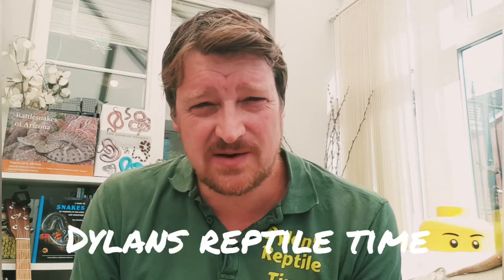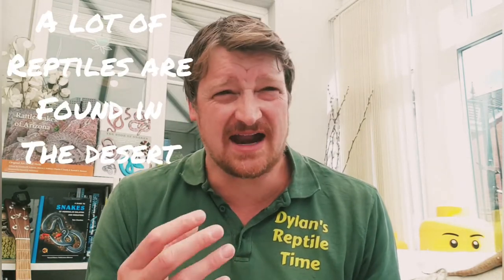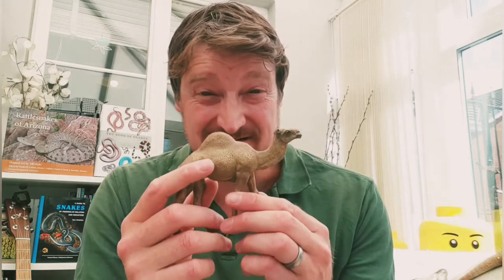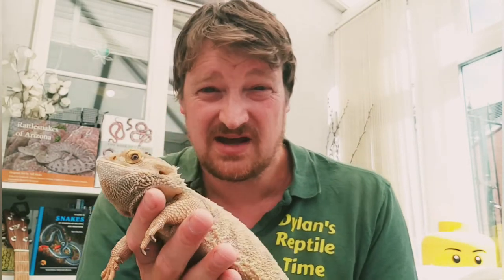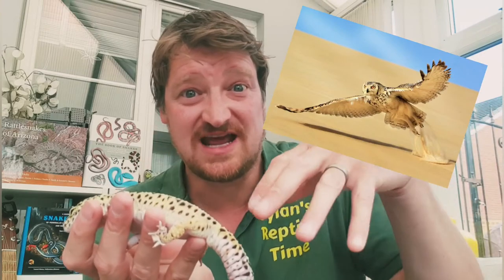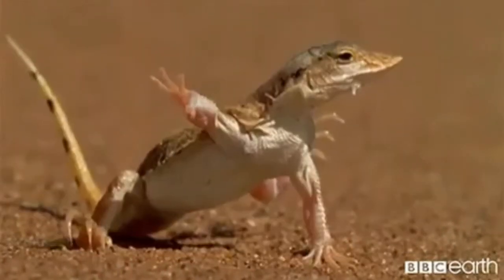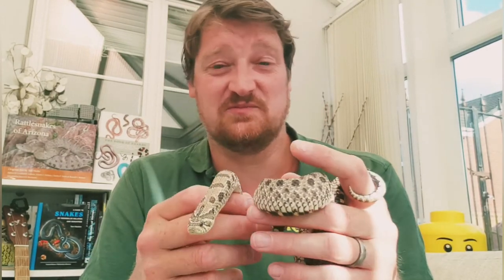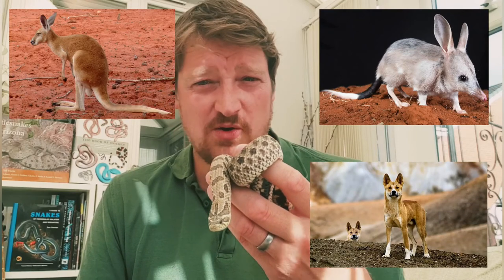DESERT ANIMALS - Dylans Reptile Time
This video is all about DESERT HABITATS and the DESERT ANIMALS that live there.

Warning this video does contain some dodgy dancing!